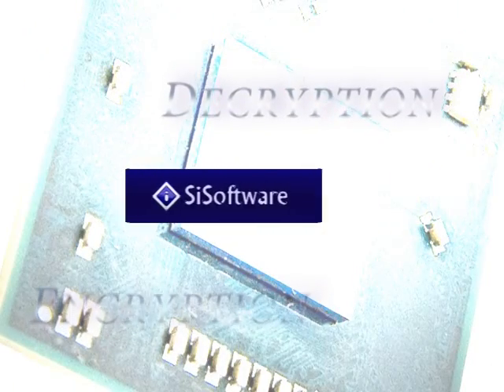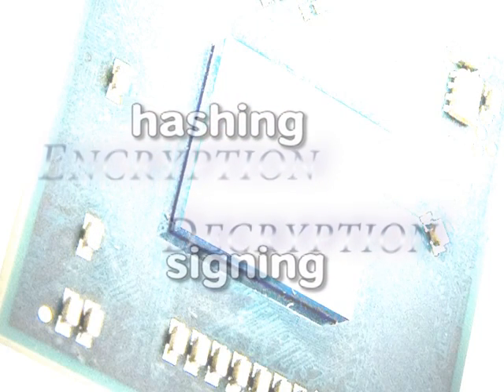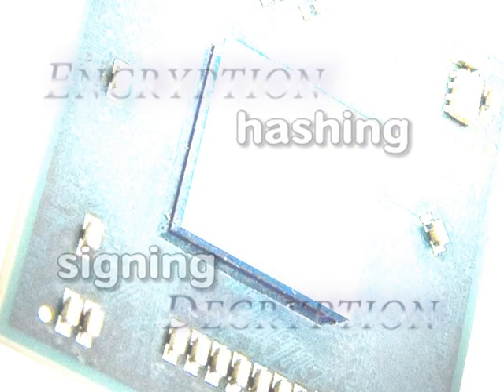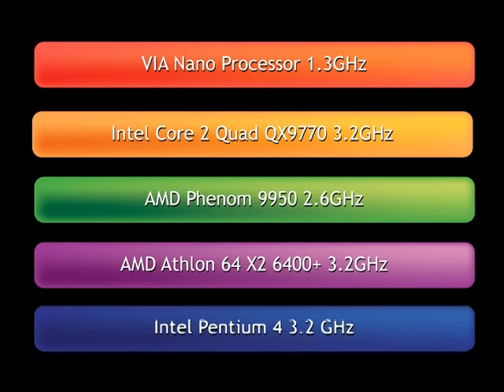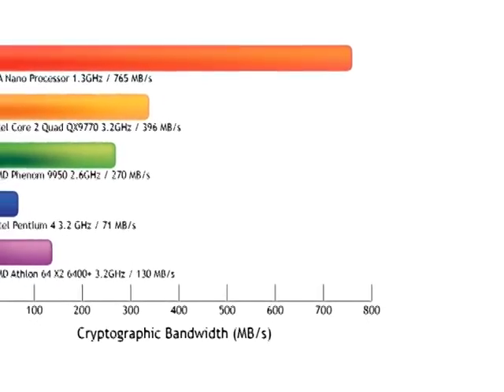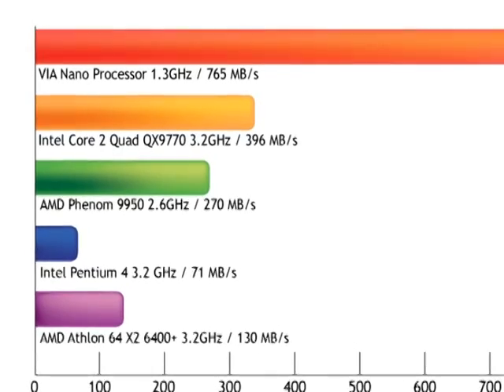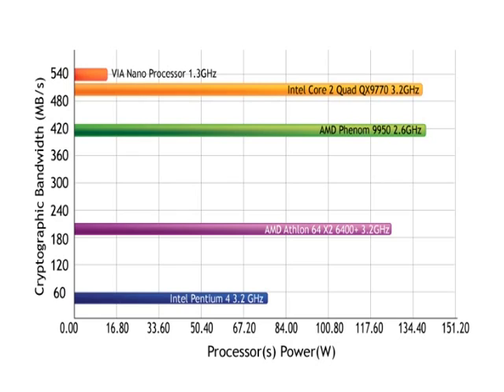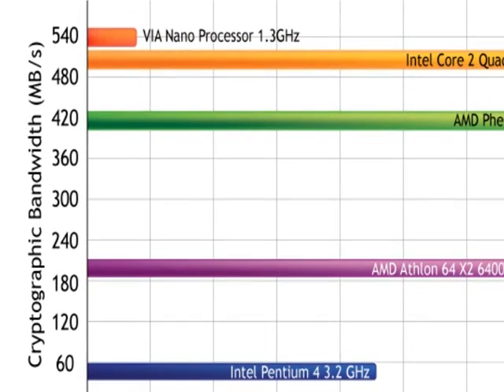VIA Nano Cryptographic Performance Results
Using Sisoftware Sandra 2009, the latest benchmarking software..., the VIA Nano processor's cryptographic performance is measured and compared to CPUs from Intel and AMD. The VIA Nano wins hand down delivering the fastest results using only 5% of the power draw, making the VIA Nano the safest, fastest and most efficient processor for protecting your encrypted data!